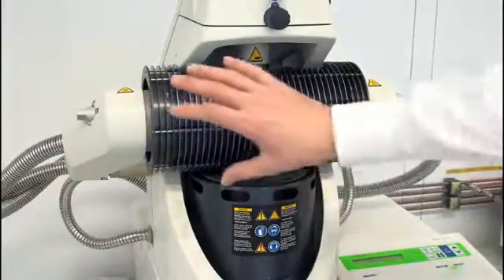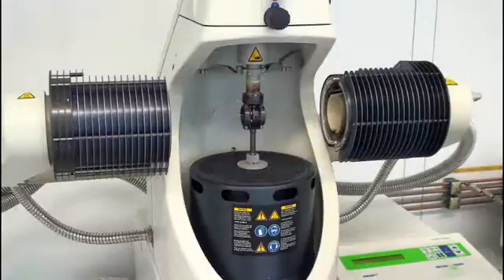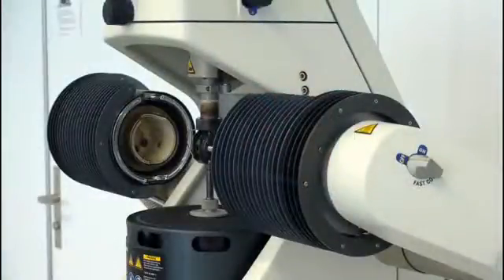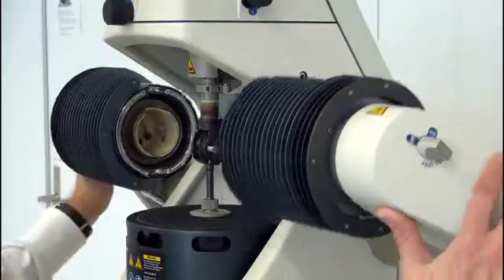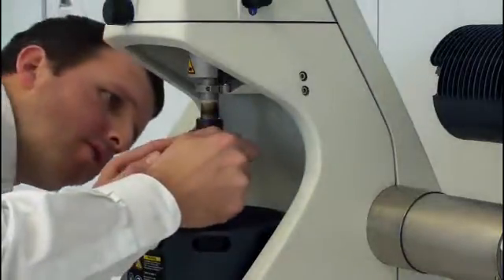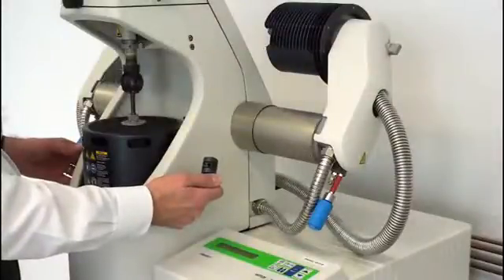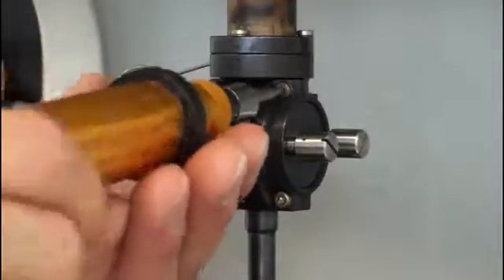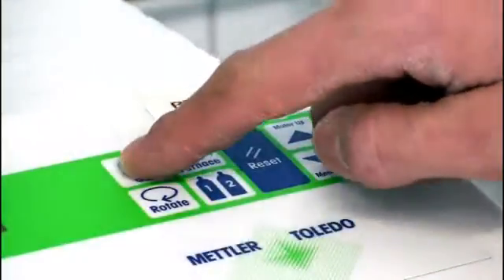Mettler-Toledo DMA/SDTA861e - external sample preparation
The Mettler-Toledo DMA/SDTA861e has many unique features that set it apart from other instruments used for dynamic mechanical analysis.  Several features are discussed in this video, including the ease of use offered by external sample preparation.